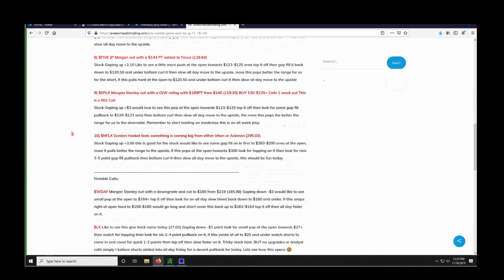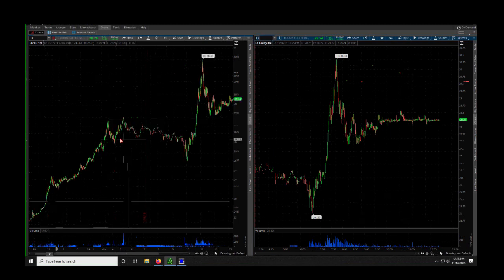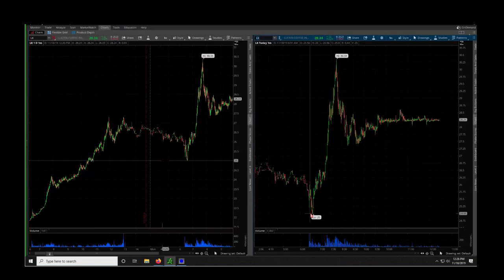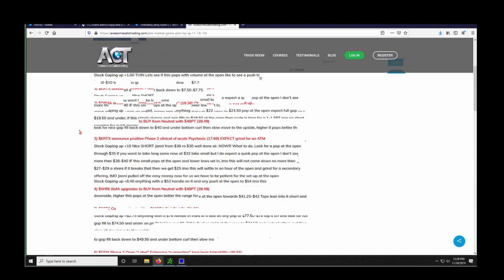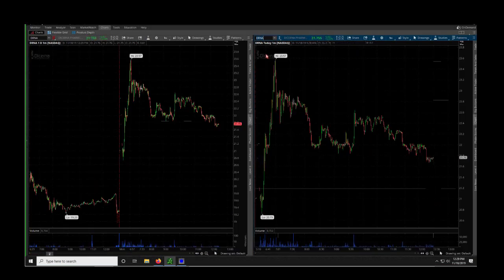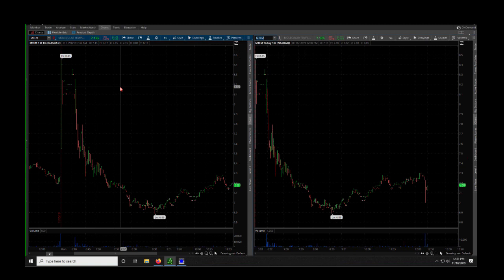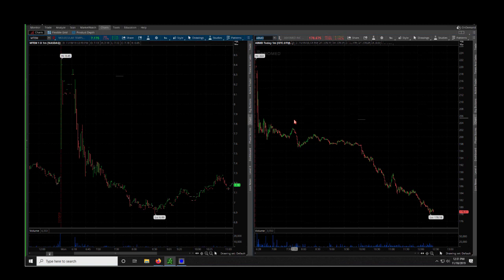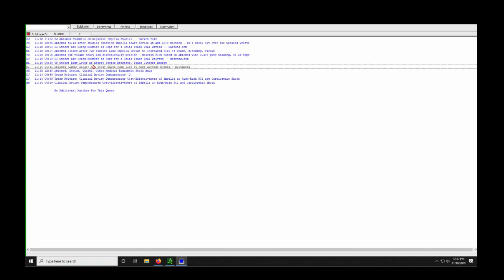ACT Trade Review Nov 18 2019